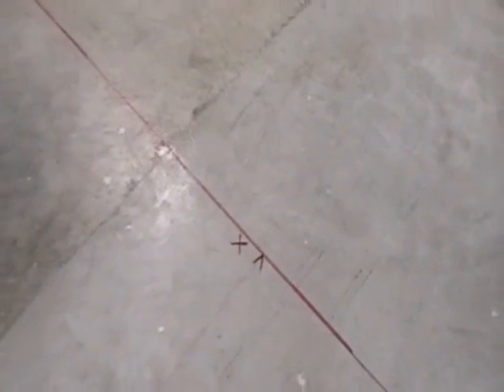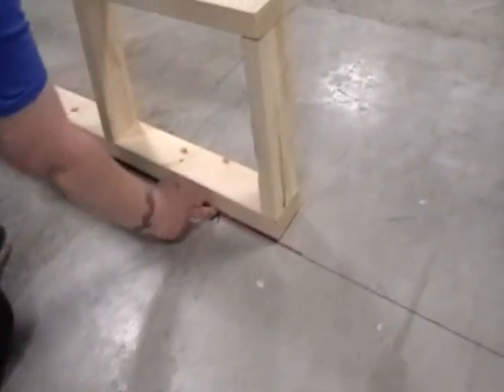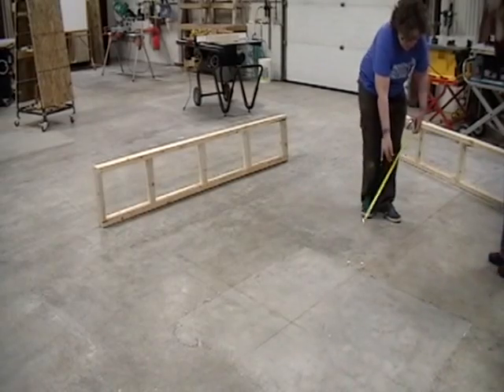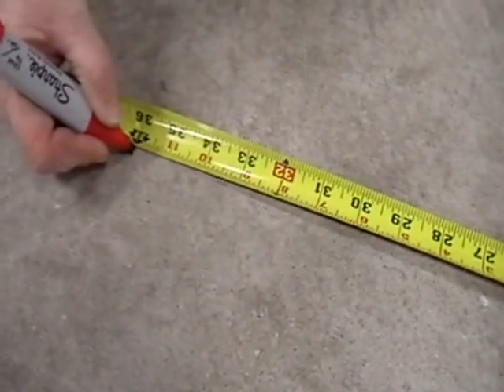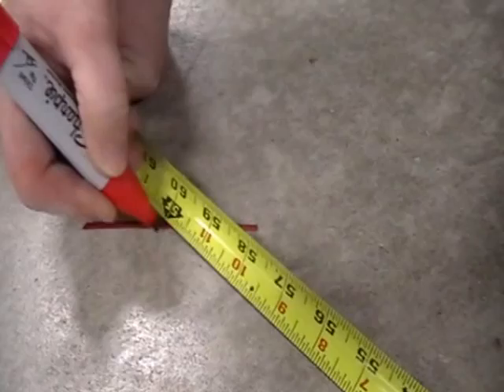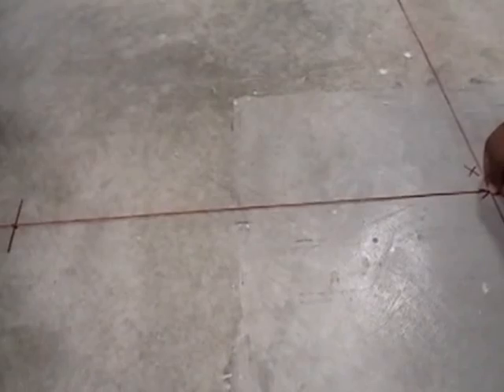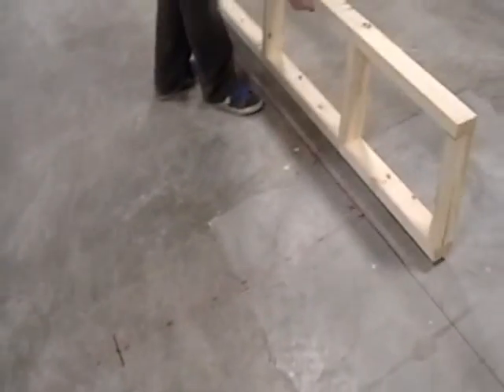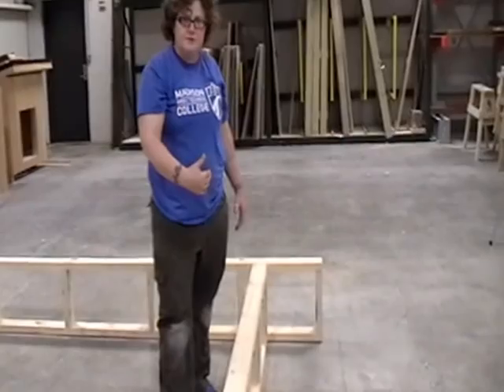Unit 6: Squaring a wall with Geometry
Demonstration of using a 3-4-5 right triangle to lay out two walls at 90°
Created for Vocational Math 1 at Madison Area Technical College